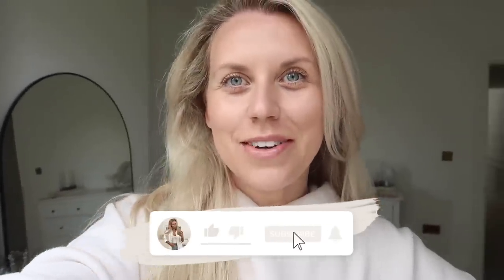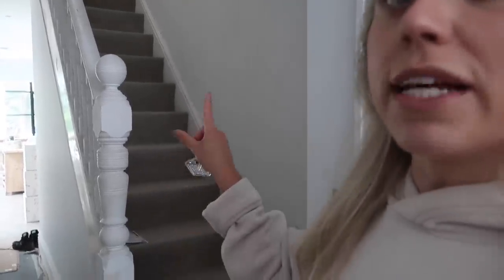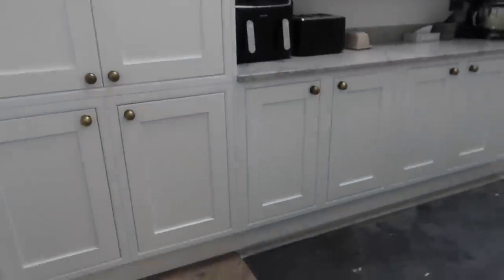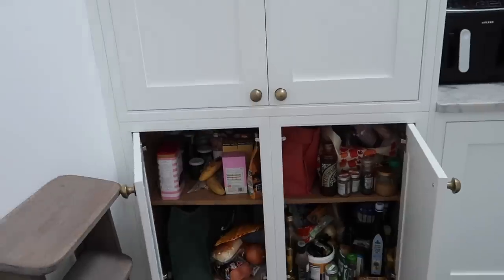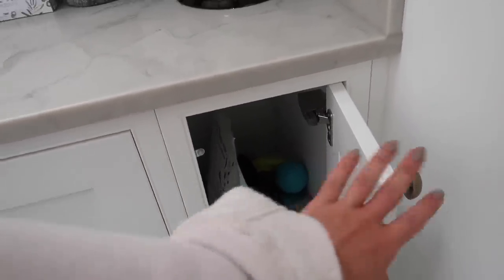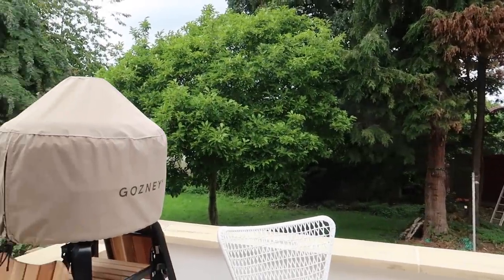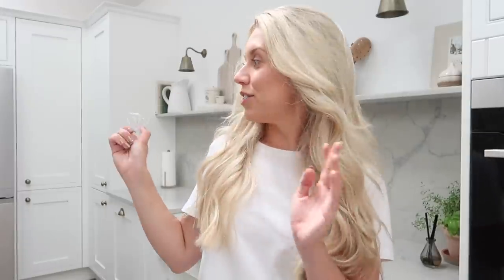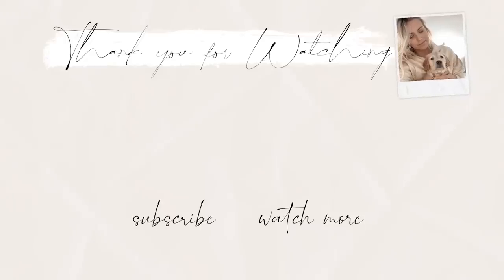POUNDLAND & TESCO HAUL | Pantry Organisation & Cleaning Motivation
0:00 House Updates
14:20 Tesco Haul
20:34 Poundland Shop
26:21 Home Haul
37:34 PR Unboxing
42:54 Cleaning & Organising